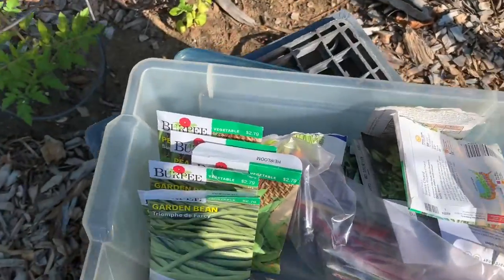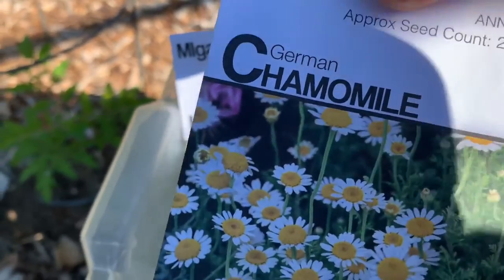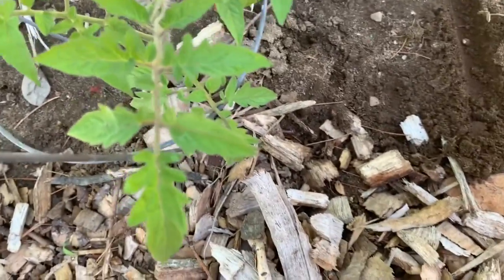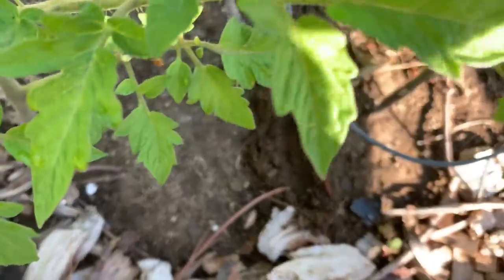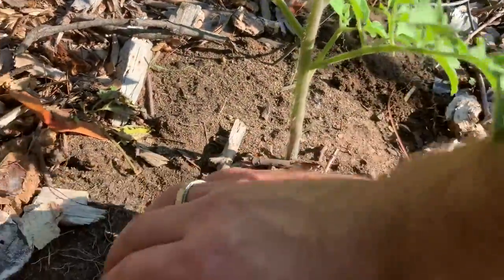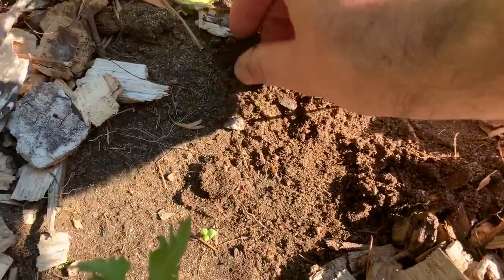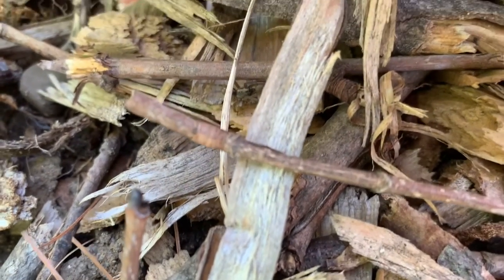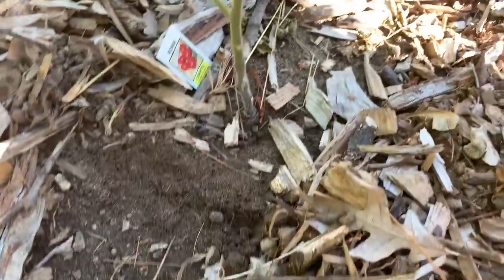Happy Father's Day!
Chamomile Prevents Blight! You heard right, watch and learn how!
Welcome to Willow Brook Apiary and Homestead!  Happy Bees; Healthy Honey!

We strive to bring you quality How-To videos that will enhance your knowledge of beekeeping, gardening, and homesteading.  Our family has lived in upstate NY since 2001.  Chris, the beekeeper of the family, has been tending the hives since 2013.  We use foundation-less frames allowing the bees to draw natural cell size.  We use no chemicals in the hive to provide (to the best of our ability chemical) free honey!  We utilize feral, locally-sourced survivor stock to populate our hives.

Journey with us as we enter the fascinating world of beekeeping and homesteading!